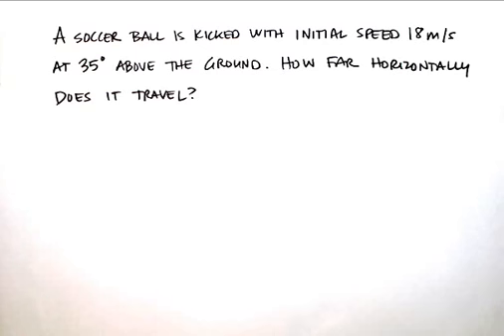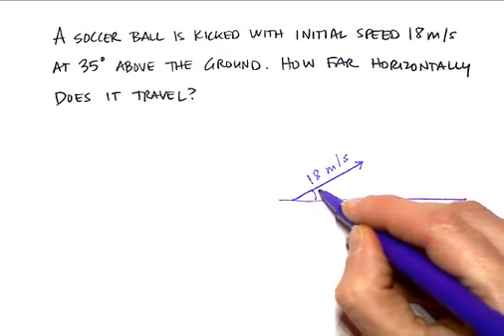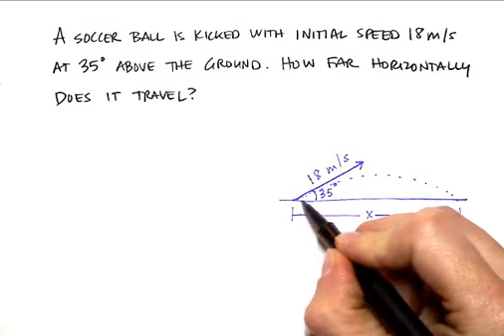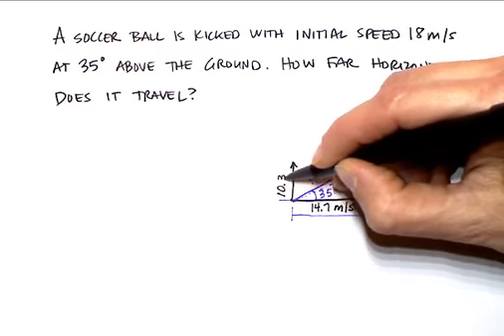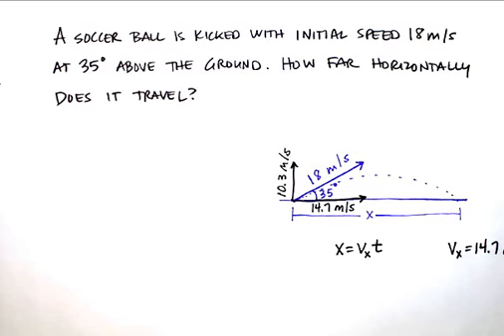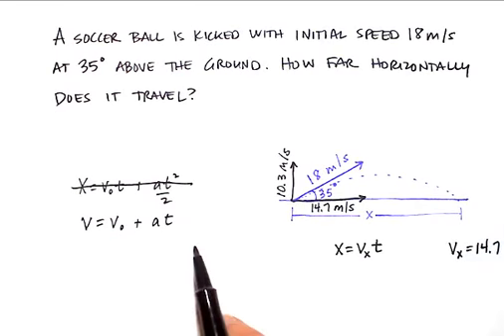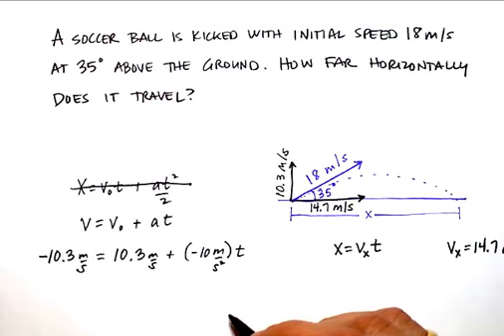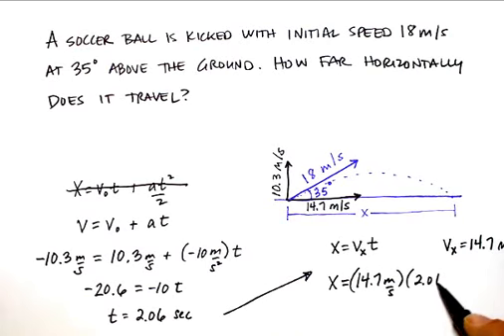10 - Example: symmetrical path